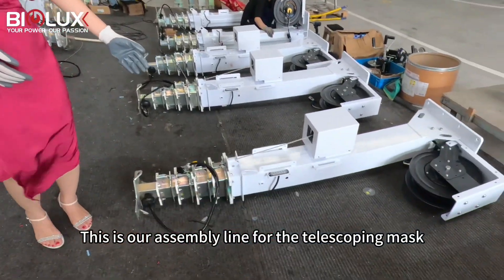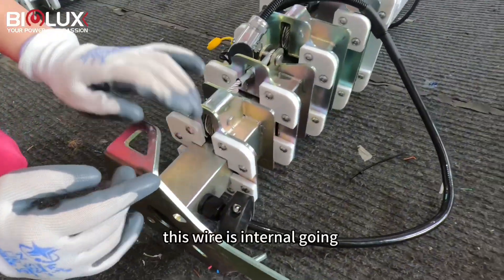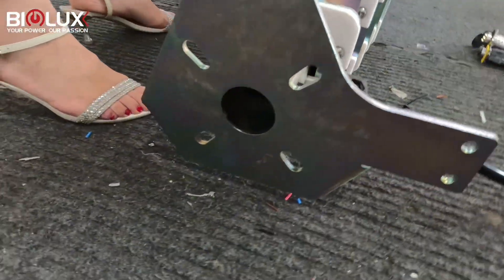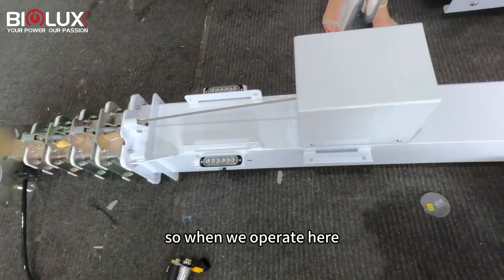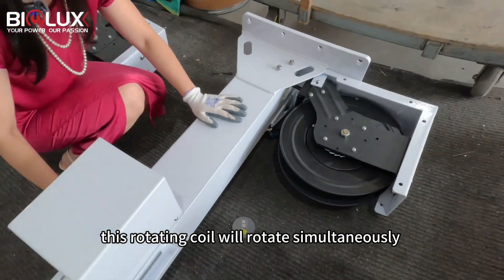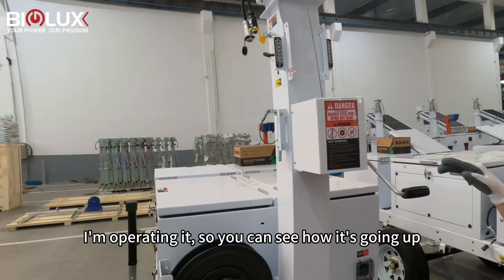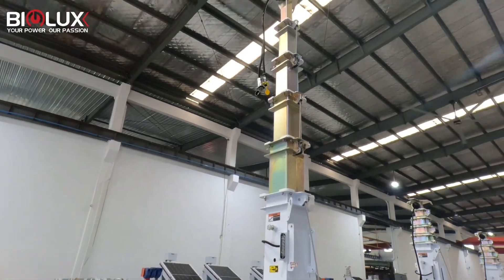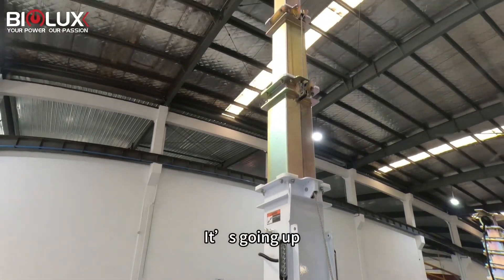Trailer Production - 3 Mast Assembly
Mast assembly and operation demonstration.